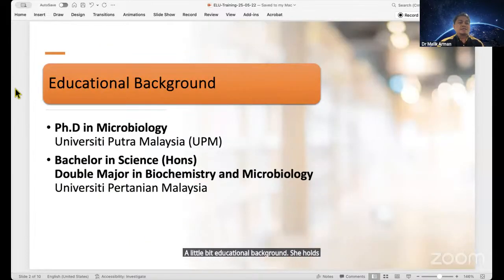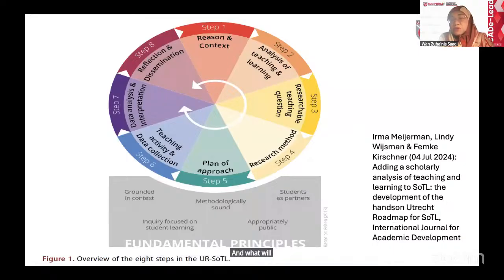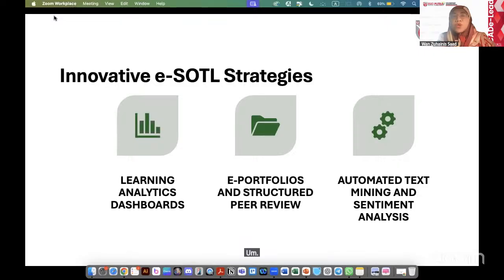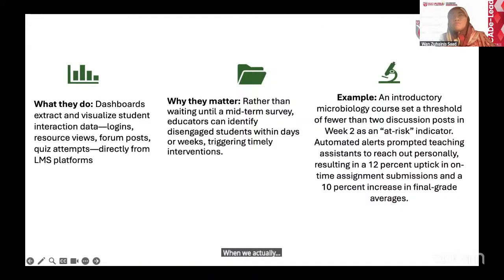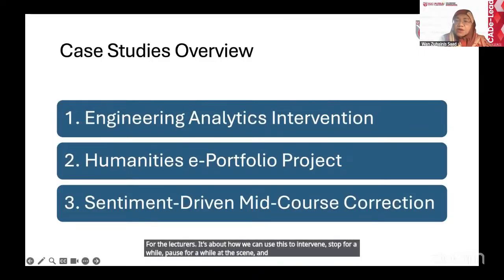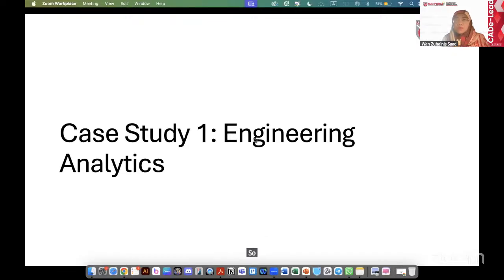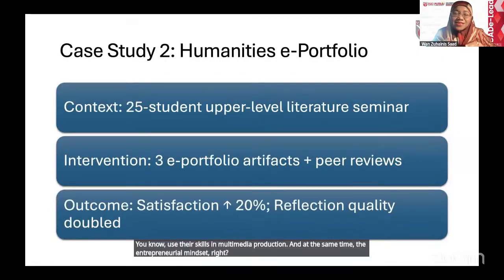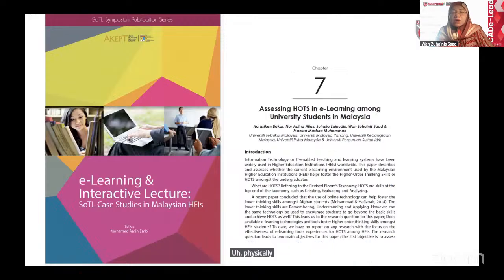CPD TRAINING (ELU): Unlocking Student Success: Innovative Strategies Through eSoTL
Speaker: Assoc. Prof. Dr. Wan Zuhainis Saad , Director Center for Academic Development and Leadership Excellence, UPM